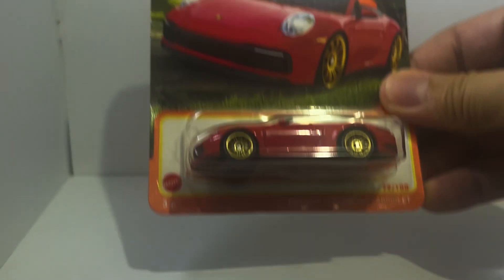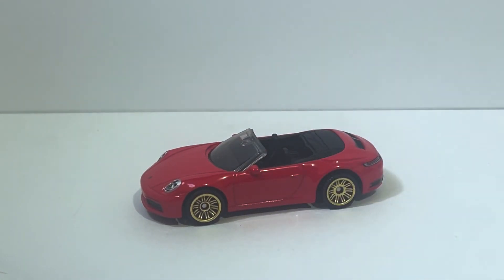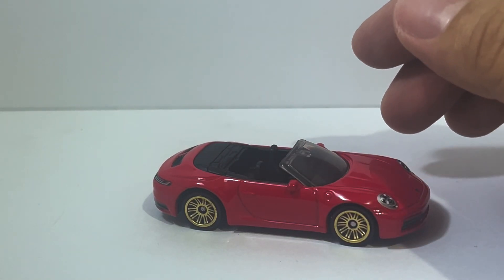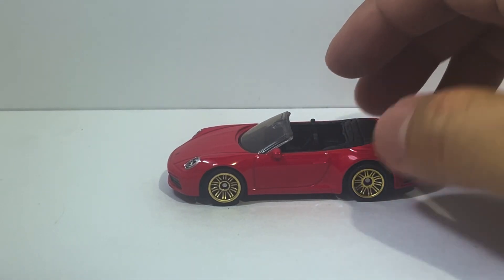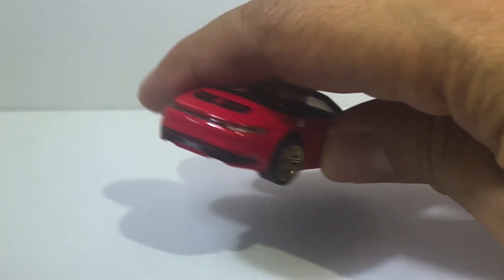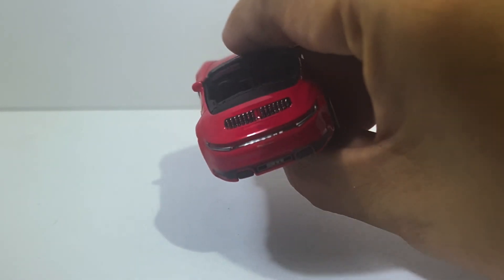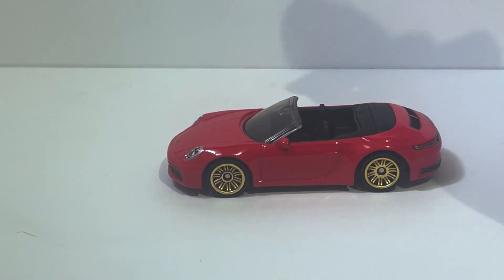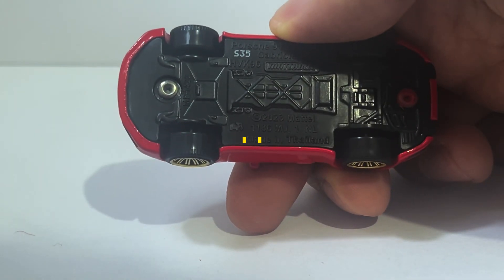More Topless Goodness: Unboxing a Porsche 911 Carrera Cabriolet by Matchbox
It wasn’t that long ago that I unboxed the striking Mercedes Benz AMG SL63 from Matchbox, when they managed to entice me with another convertible, this very well-rendered Porsche 911 Carrera Cabriolet!